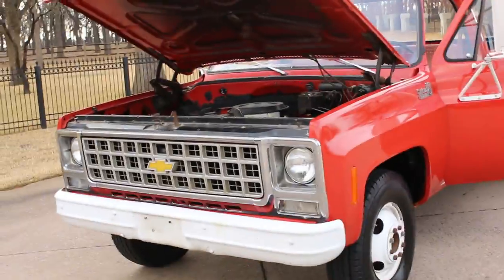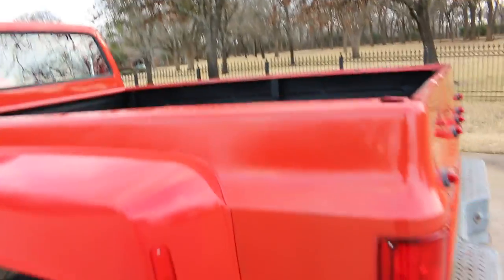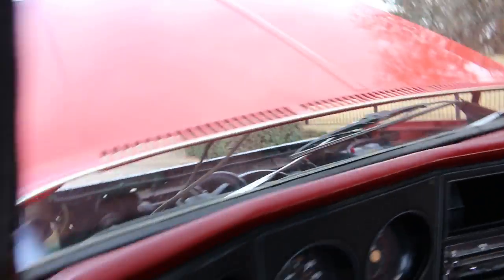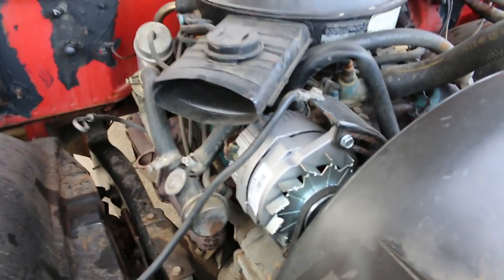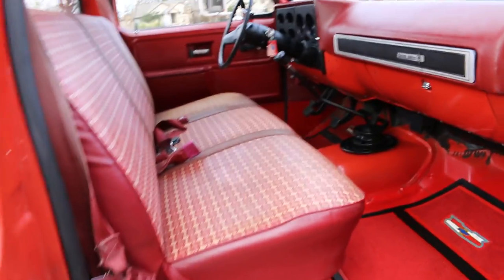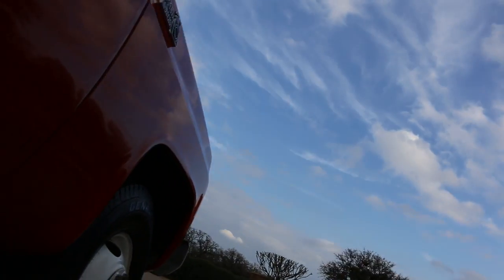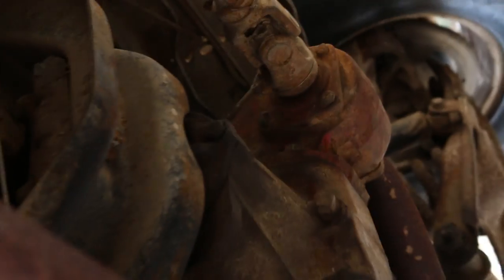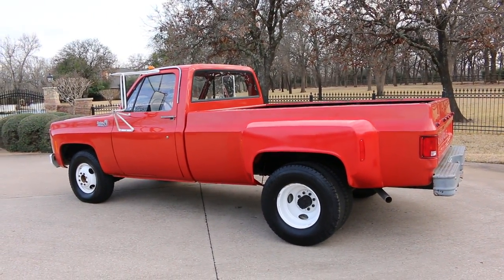1980 Chevrolet C30, Dually, ex fire department truck, low miles, original paint